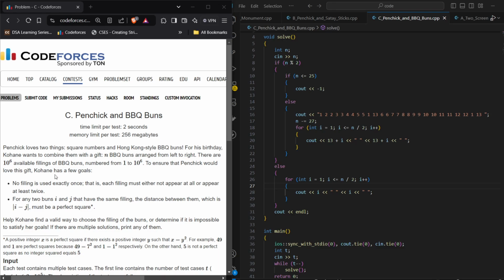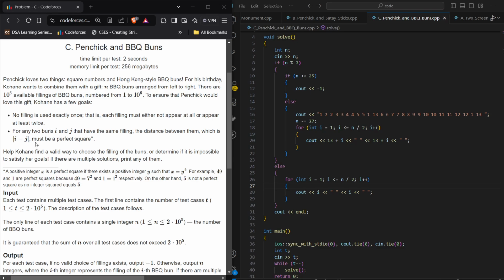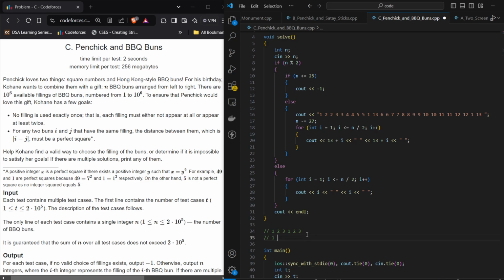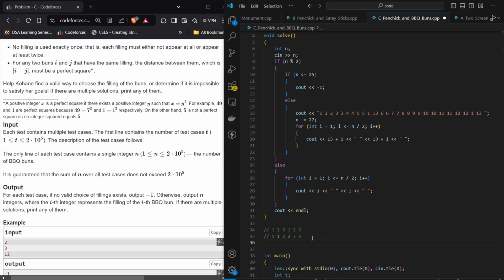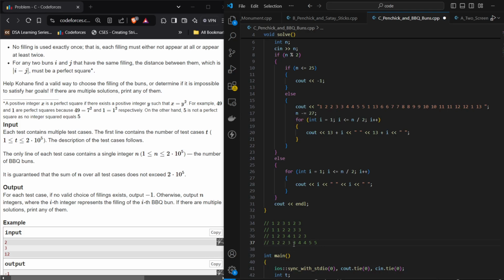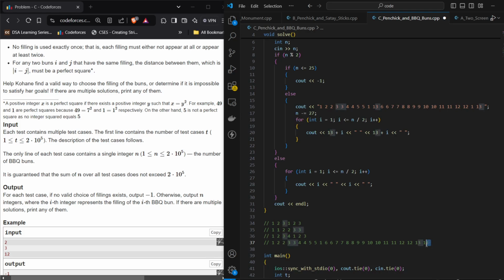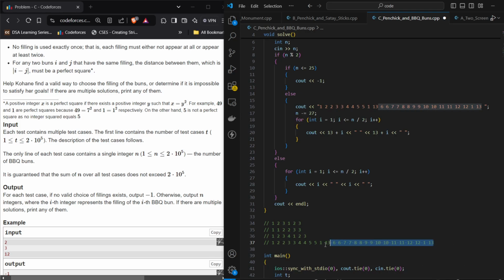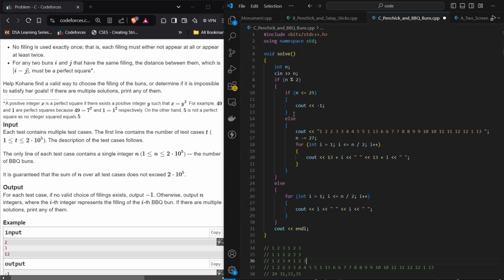C. Penchick and BBQ Buns | Codeforces Round 987 (Div. 2)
C. Penchick and BBQ Buns | Codeforces Round 987 (Div. 2) | Editorial